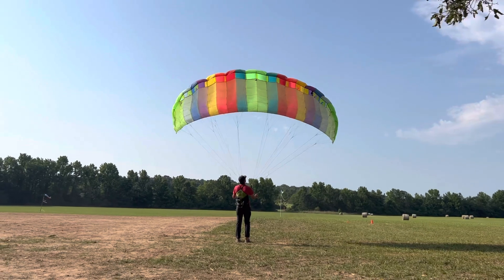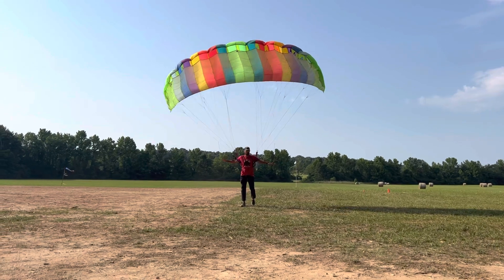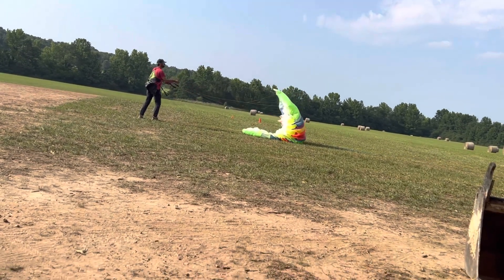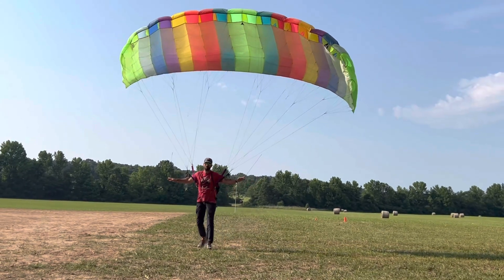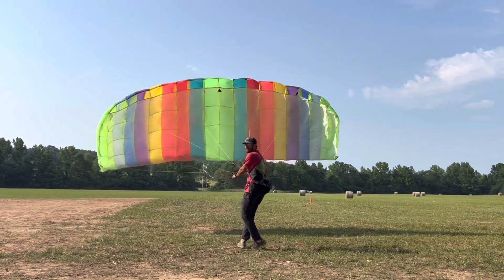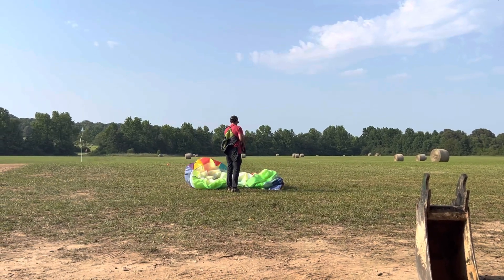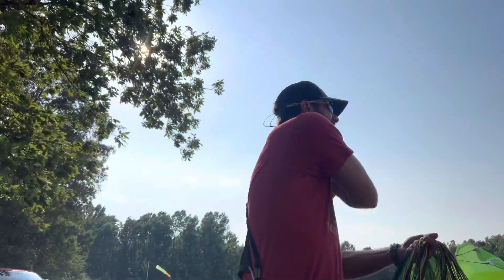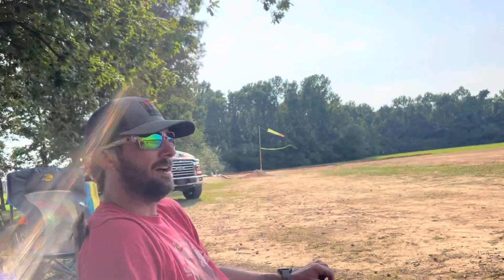Kiting with the Apco Adama ground handling wing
PPG Tommy is kiting the Apco Adama kiting wing